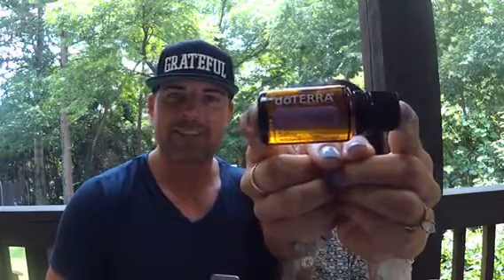A-Z series...Clary Sage essential oil